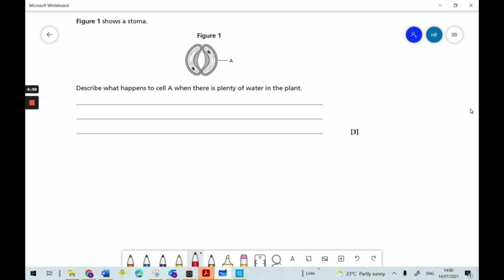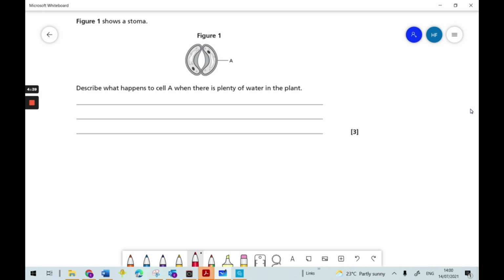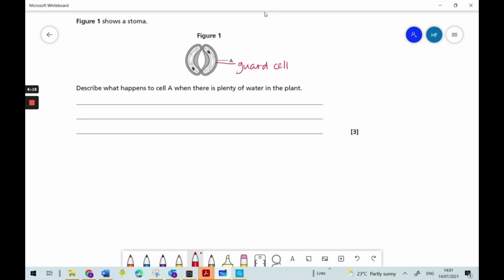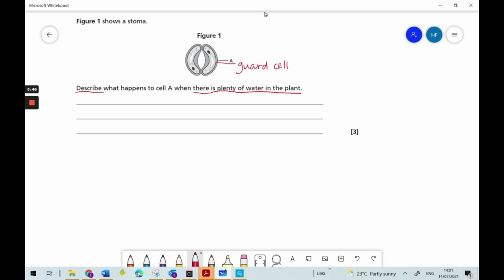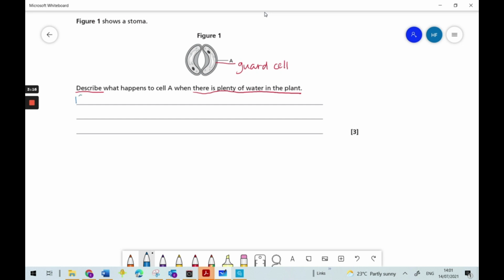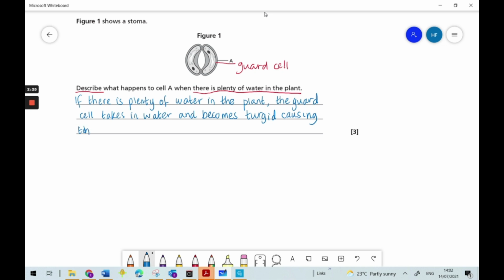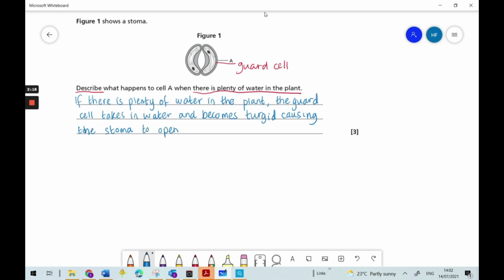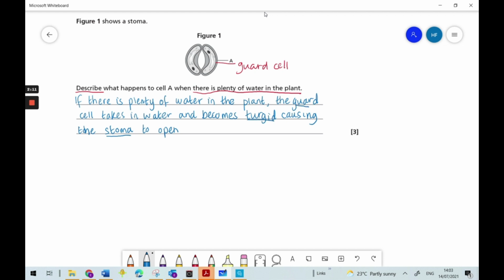Transport in Plants - AQA GCSE Combined Science Foundation